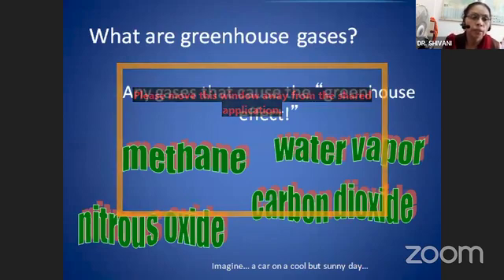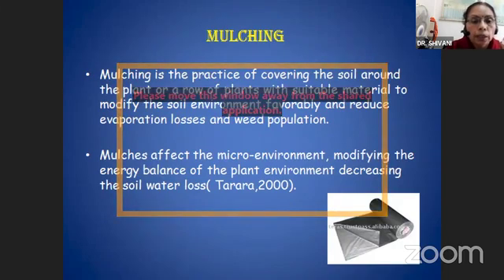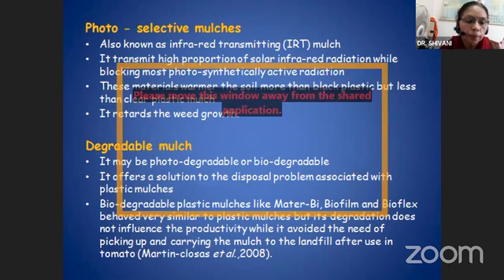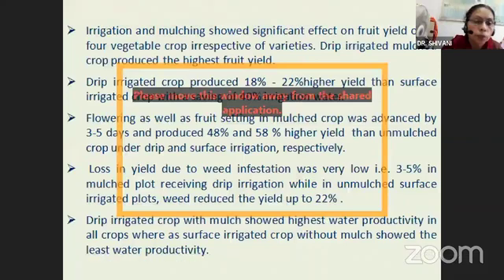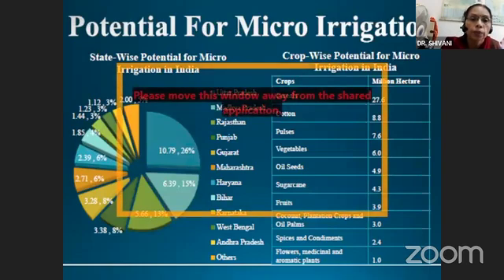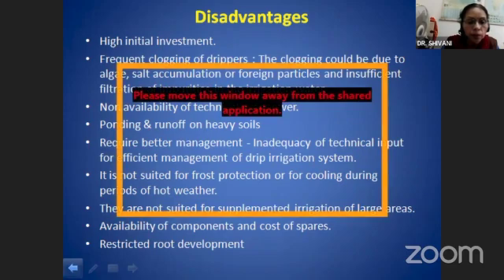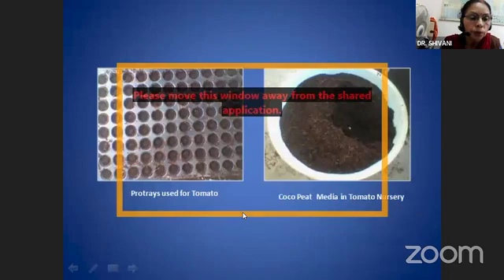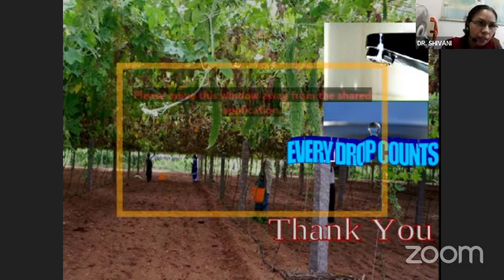Modern crop management practices under changing climatic condition - By Dr Shivani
Dr. Shivani is the Principal Scientist at ICAR Research Complex for Eastern Region in Patna, Bihar.